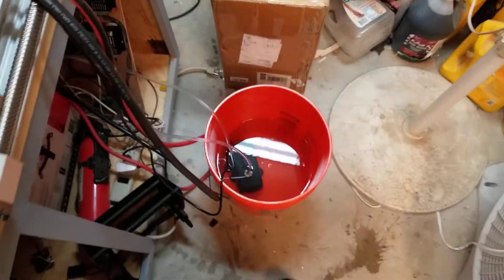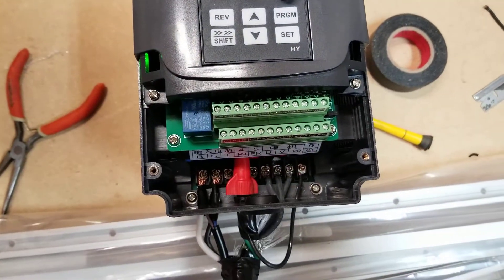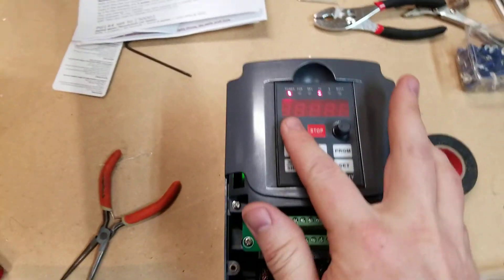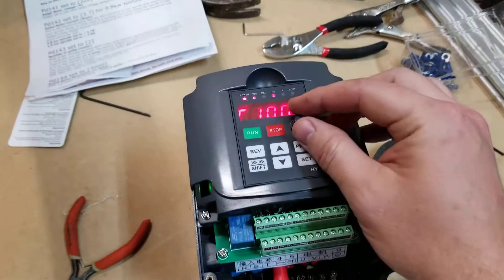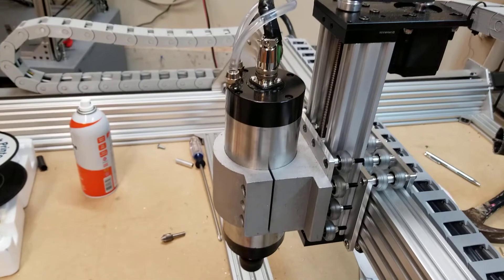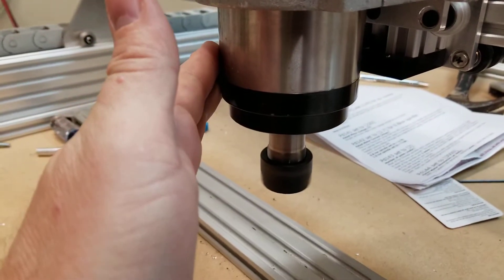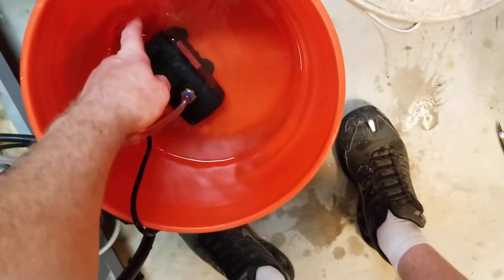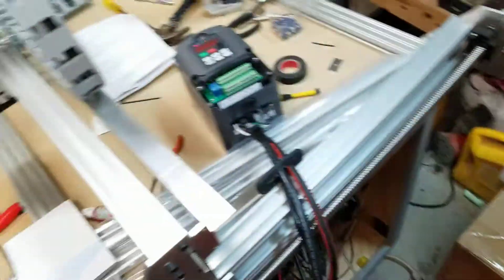2.2kw cnc spindle up and running on sphinx cream cnc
just finished wiring up the spindle and starting for the first time